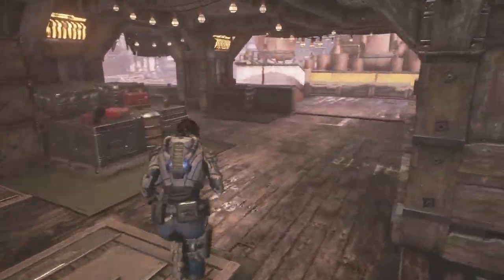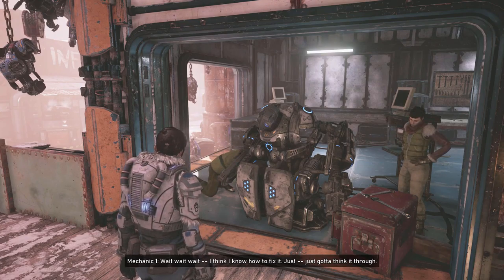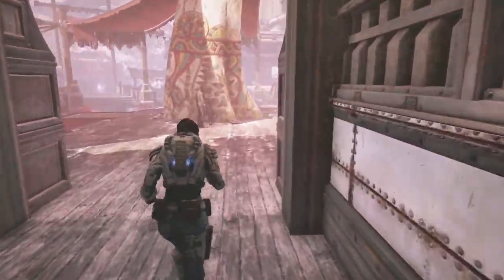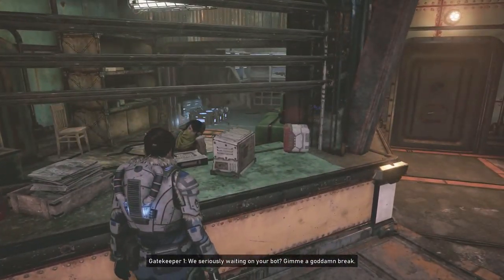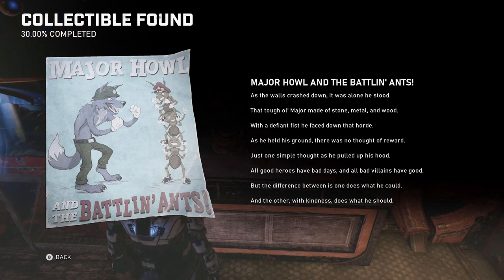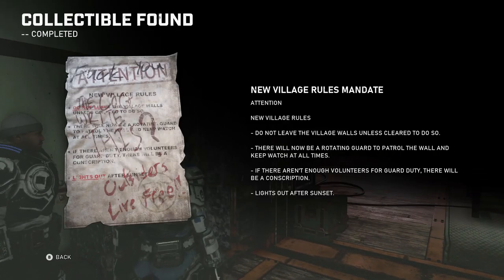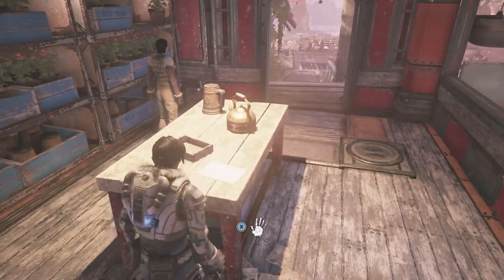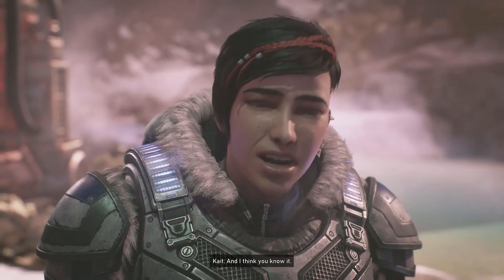Unwelcome | Gears 5 | Ep 7 | Crazy Town Gaming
Today we are playing Gears 5 with commentary!